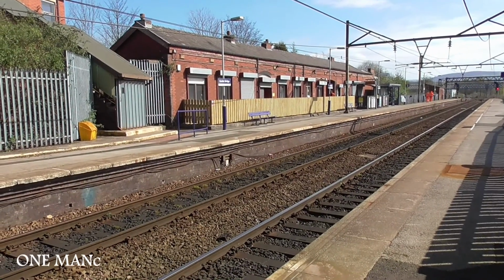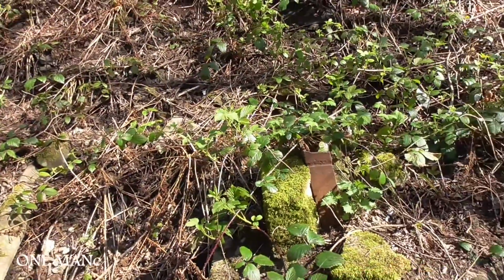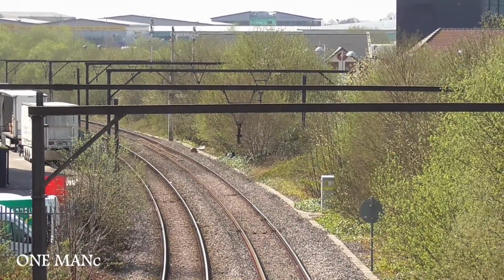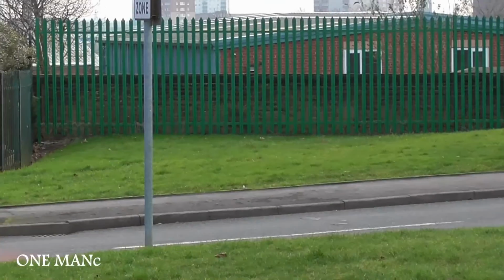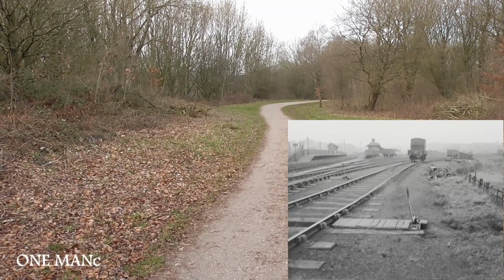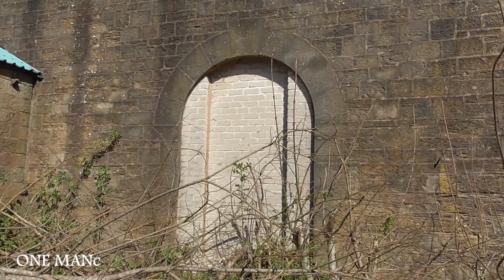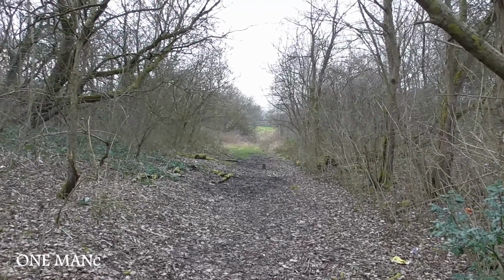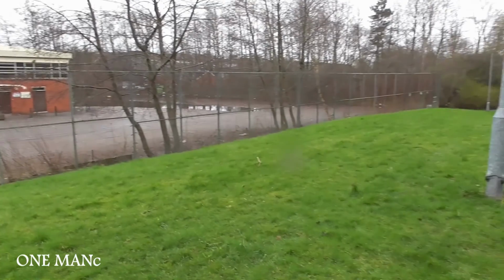Manchesters Lost Railways. OAGB Guide Bridge to Ashton to Oldham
Re edited video covering the WHOLE of the OAGB. Starting at Guide Bridge passing thru Ashton Moss then onto Ashton Oldham Road before exploring Park Bridge Iron Works and finally exploring what remains of Oldham Clegg St Station and Depot. A detailed explore enjoy...

Filmed by Allan Roach.